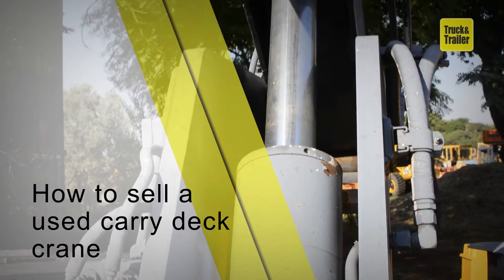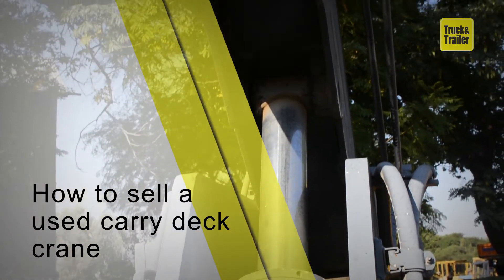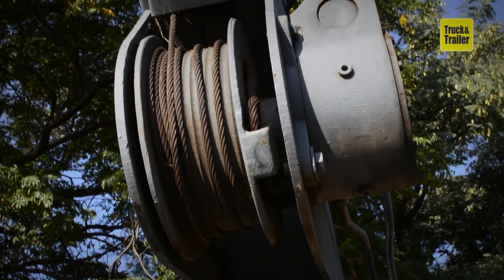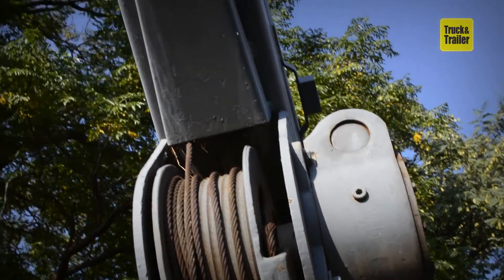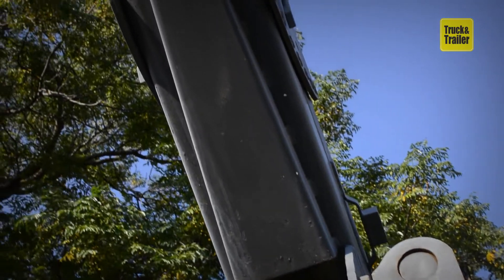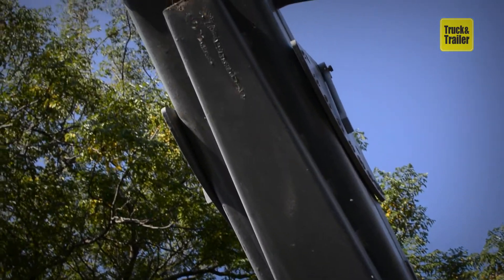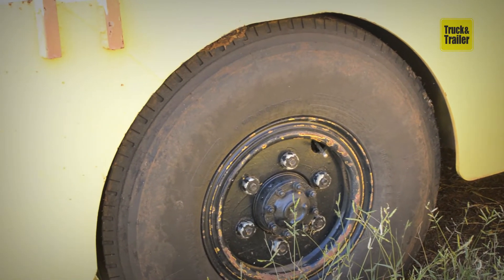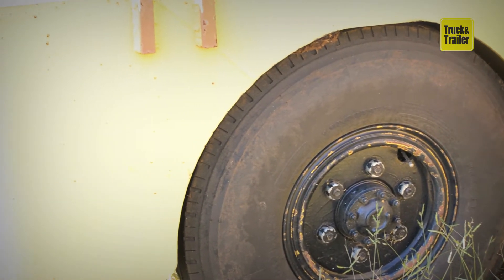How to sell a used carry deck crane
Want to sell your used carry deck crane? When selling used carry deck crane there is a lot of information one needs to give potential buyers in order to ensure a quick and easy sale.

Giving information like the reason for sale, work history, accident history, whether parts need to be replaced or repaired, overall condition, etc.

In this video, you’ll learn how to sell your used carry deck crane on Truck & Trailer.

Truck & Trailer is one of SA’s leading online marketplaces for trucks, machinery and equipment.